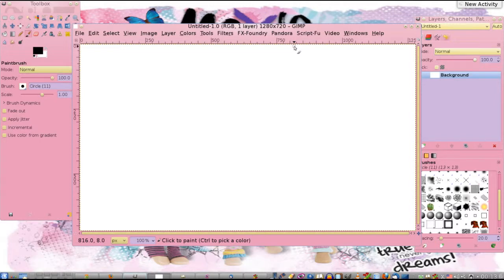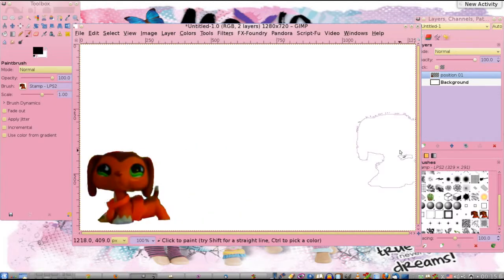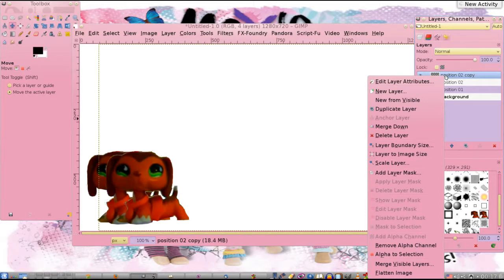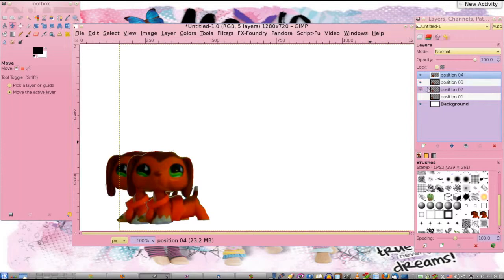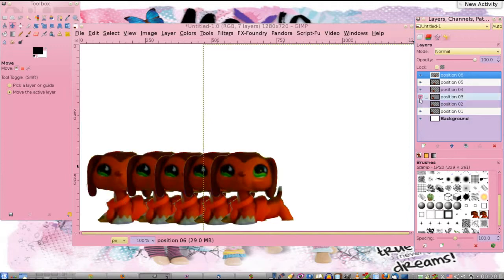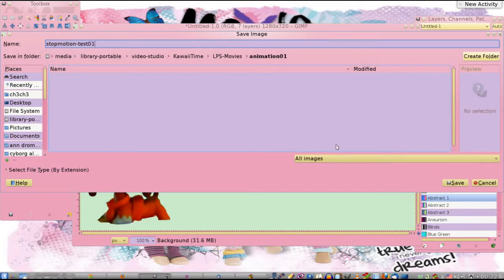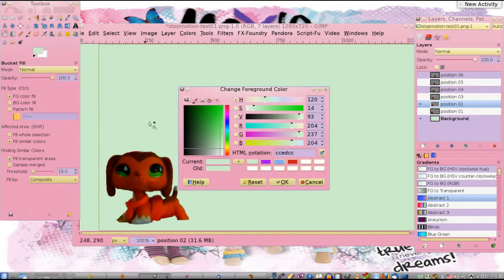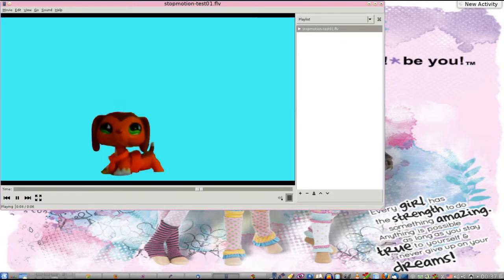KawaiiTime101 - Brushes - Stopmotion Part 1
This is were GIMP (Photoshop - or something like it) meets stopmotion animation.

Test 01 - a simple LPS moving across the screen with a changing color background.